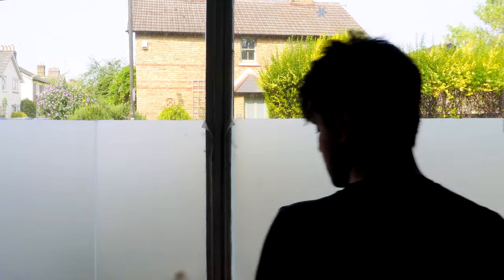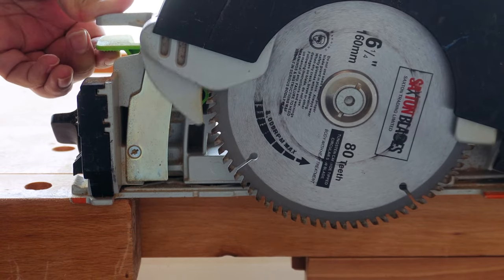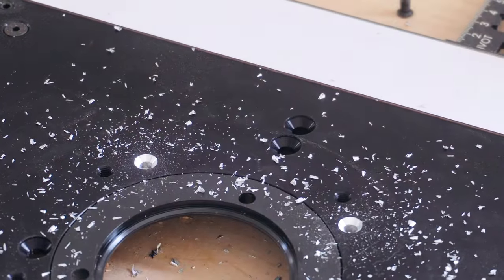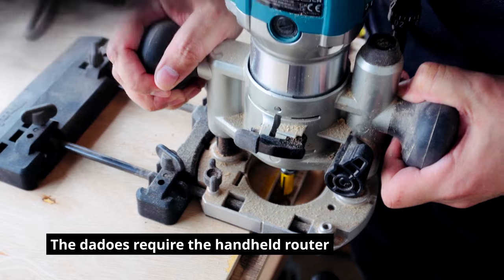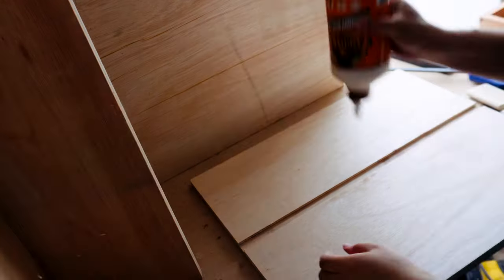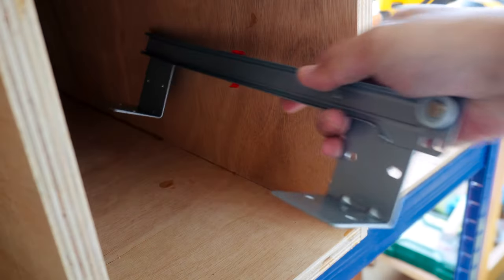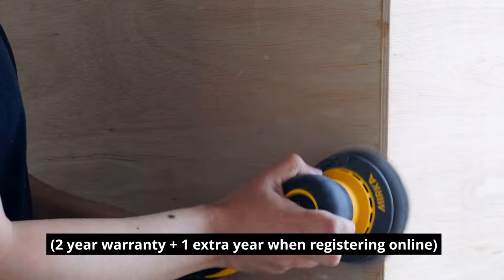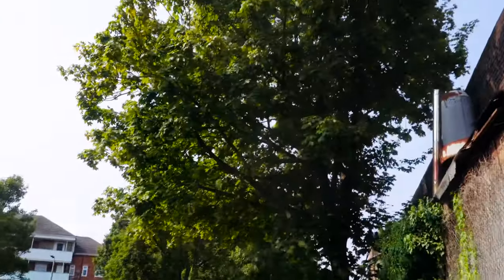Upgrading My Tiny Workshop with High-End Tools (for Less!)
I try buying some high-end tools as cheap as possible. In some cases it pays off and in others I need to be creative to get a professional set-up for a fraction of the cost. I'll show you how to snag some bargains, and buy Festool for Ryobi money!

Plus I give a tour of my shop upgrades all while taking you through the process of building a piece of shop furniture. I will also reveal what I found to be my number one tool upgrade!

Trend CRT MK3 Router Table
Trend Digital Depth Gauge
Festool Cordless Circular Saw HKC 55 EB-Basic
Bessey UniKlamp
Makita Track
Mirka DEROS 5650CV Random Orbital Sander
Mirka Hose Adapter
Bosch PBD 40 Drill Press
Lumber Storage Wall Rack
Roller Bearing Shelf Runners
Heavy Duty 50mm Castors